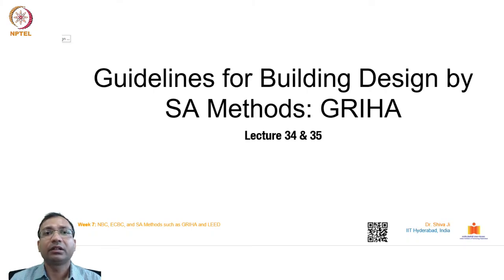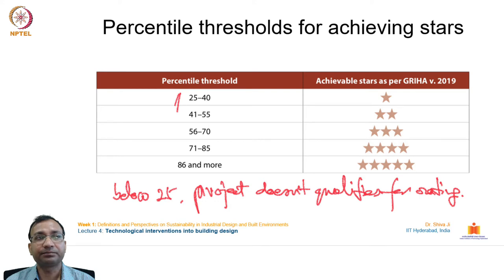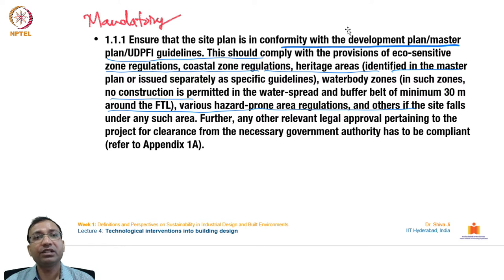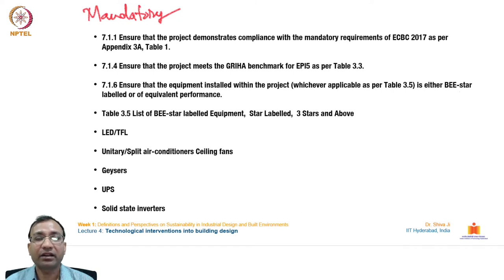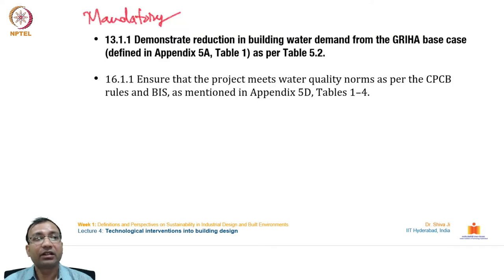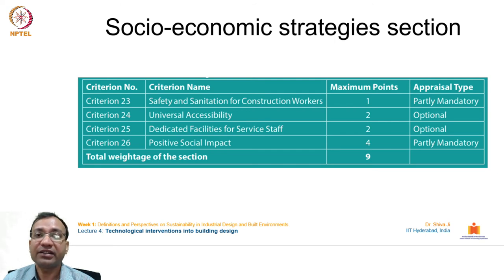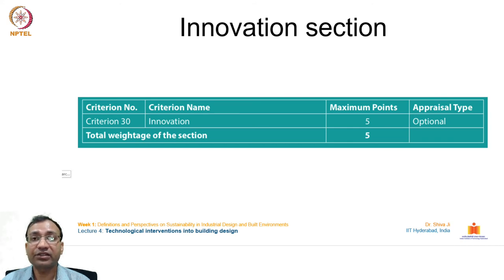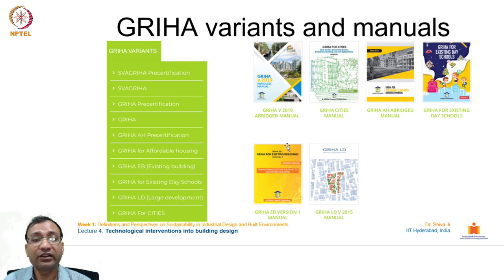Guidelines for Building Design by SA Methods: GRIHA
Policy for sustainable development in construction sector